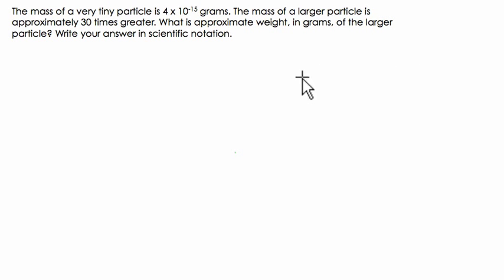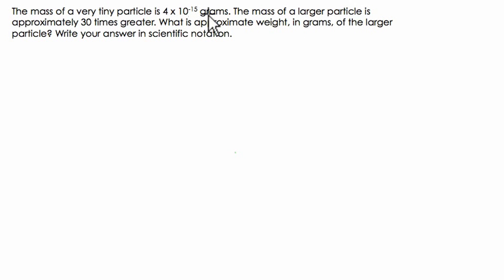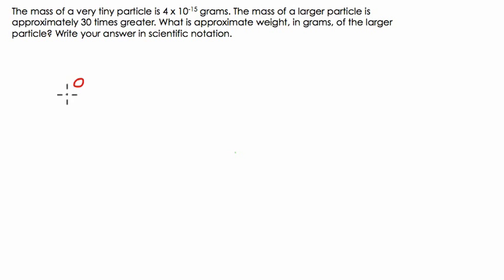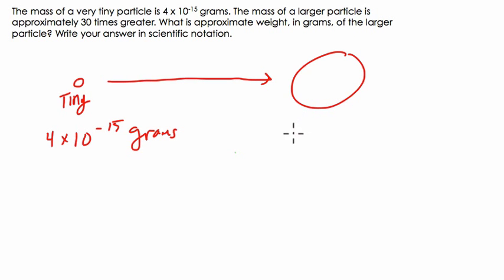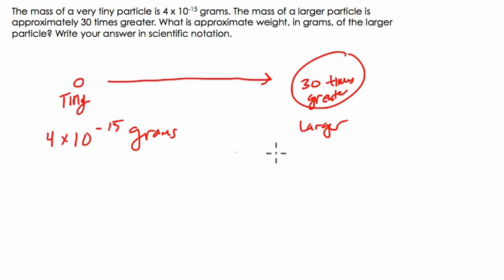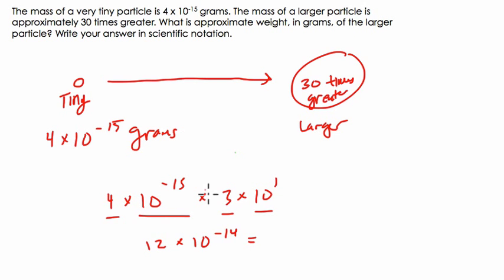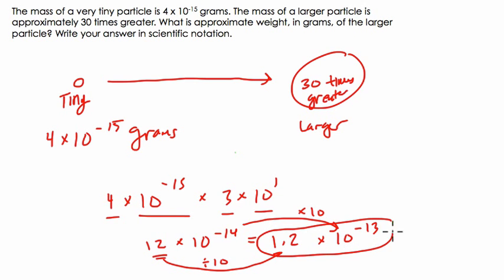Exponent Review 06